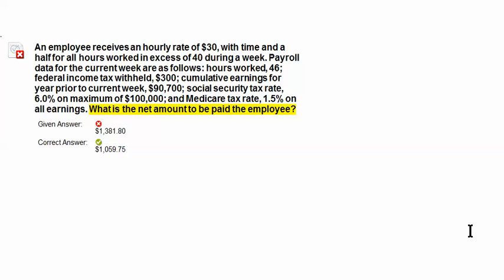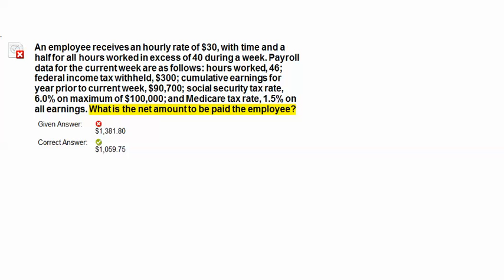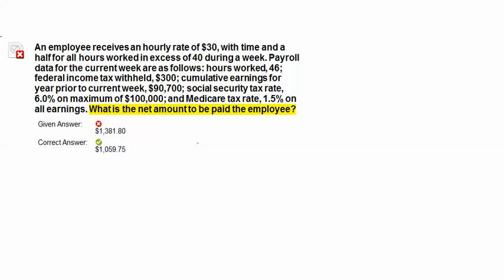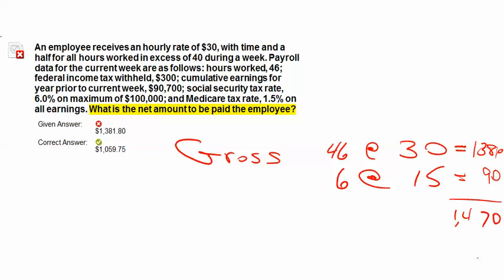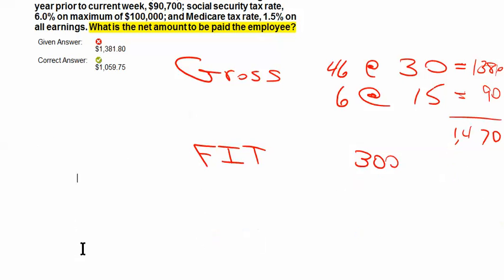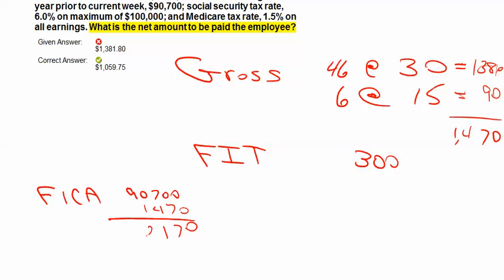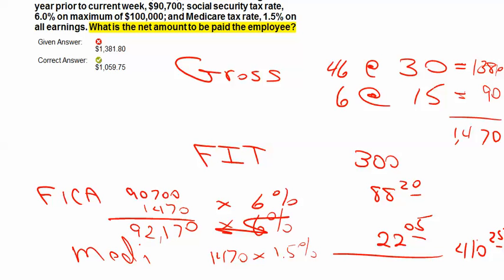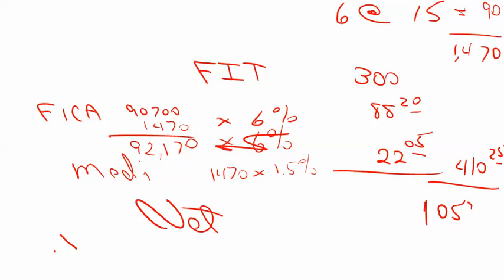1A Ch 10 Net Pay-1